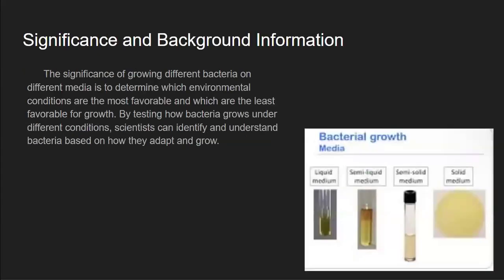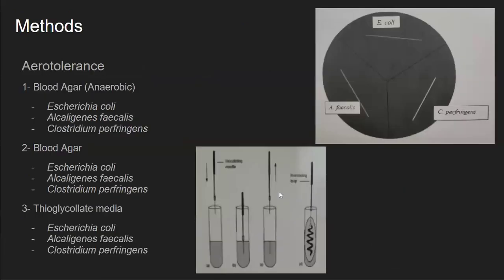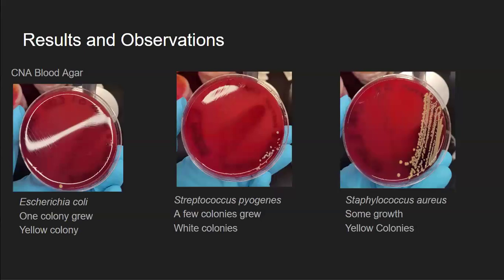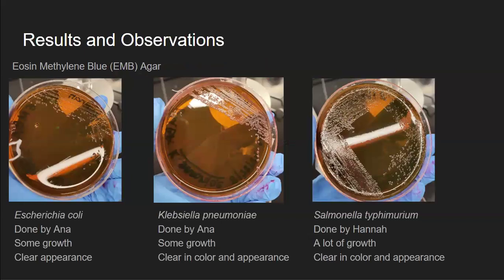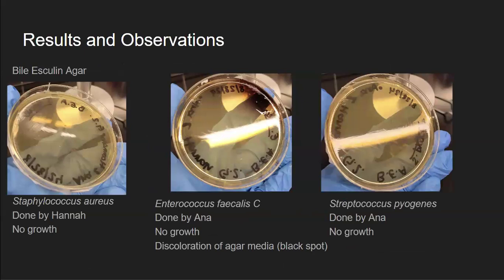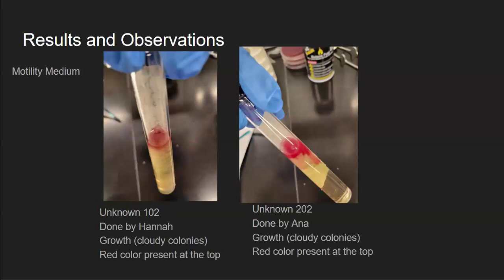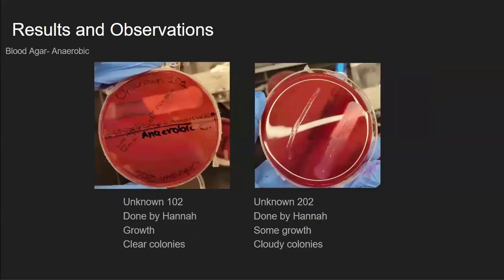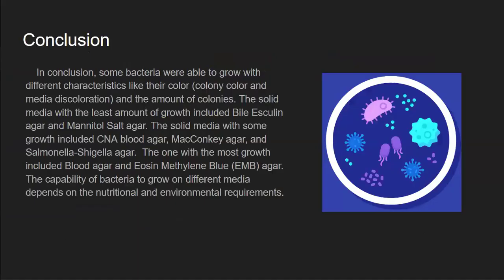Group 2: Ana Martinez & Hannah Garcia – Lab Report 2: Types of Bacterial Culture Media-Fall 2024